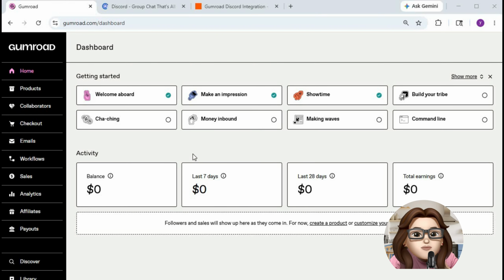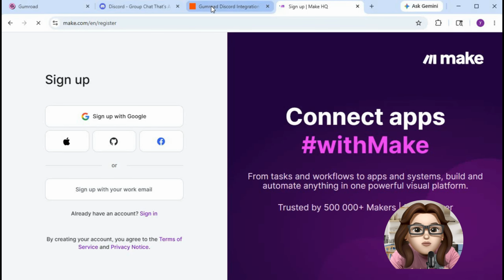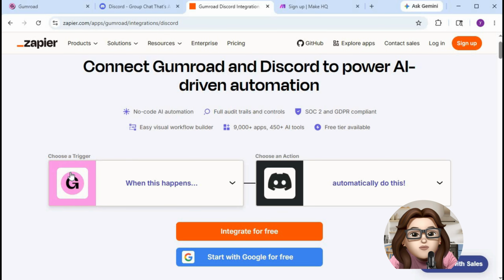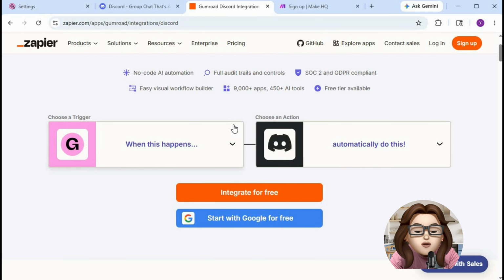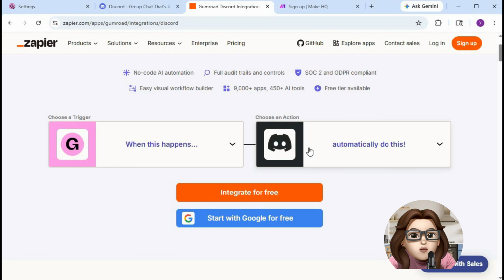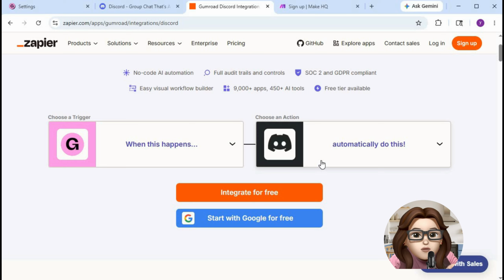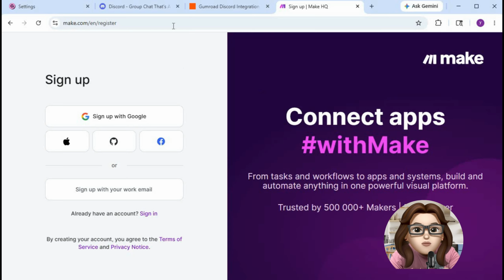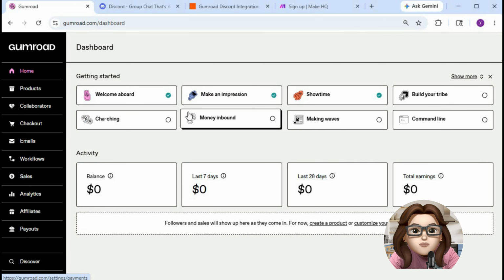How To Connect Gumroad To Discord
Learn how to connect Gumroad to Discord with this easy step-by-step tutorial. In this video, I’ll show you exactly how to integrate Gumroad with Discord in 2026 so you can automate community access, manage memberships, and build a stronger online community around your products.

Connecting Gumroad with Discord is extremely useful for creators, course owners, membership communities, digital product sellers, and online entrepreneurs who want to give buyers exclusive access to private Discord servers. Many creators use this setup to automatically grant premium roles, unlock channels, manage subscriptions, and create paid communities for customers.

In this tutorial, you’ll learn how to connect Gumroad with Discord using automation tools, bots, webhooks, or platforms like Zapier and Make.com. I’ll also explain how Gumroad purchase events work and how customer data can automatically trigger Discord role assignments or server invites after purchases are completed.

You’ll discover practical automation ideas such as:

Automatically inviting customers to Discord servers
Assigning premium membership roles
Managing subscription-based communities
Sending Discord notifications for new sales
Removing expired members automatically
Building exclusive creator communities
Automating customer onboarding workflows

I’ll also explain common integration mistakes creators make when connecting Gumroad with Discord and how to troubleshoot missing role permissions, webhook failures, expired invites, syncing problems, or automation errors.

This tutorial is perfect for Gumroad creators, digital product sellers, membership owners, online entrepreneurs, course creators, community managers, gamers, developers, and anyone building a paid online community. Even if you’re completely new to Discord or Gumroad integrations, the setup steps in this guide are beginner-friendly and easy to follow.

Connecting Gumroad with Discord properly can help improve customer experience, automate membership management, increase engagement, simplify community access, and support long-term growth for your online business.

If you found this tutorial helpful, make sure to like the video, subscribe to the channel, and turn on notifications for more Gumroad tutorials, Discord automation guides, creator tips, and eCommerce tutorials.

This video shows you How To Connect Gumroad To Discord Easily! Watch this Video till the end to learn How To Connect Gumroad To Discord.

Were you able to figure out How To Connect Gumroad To Discord? Share this with your friends who want How To Connect Gumroad To Discord.

Problem Solved in this Video-:

What Do you Think of How To Connect Gumroad To Discord?